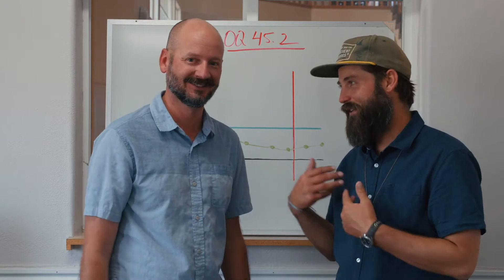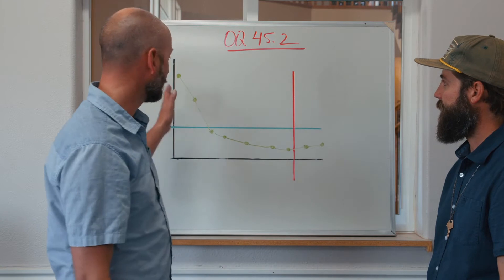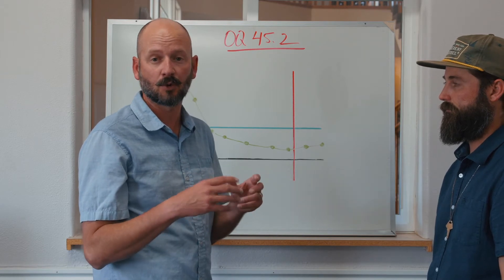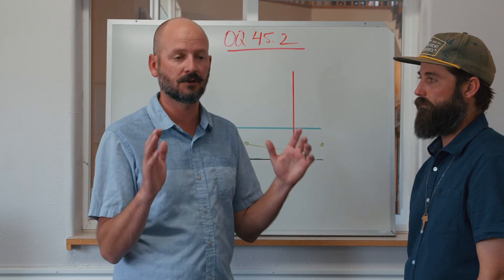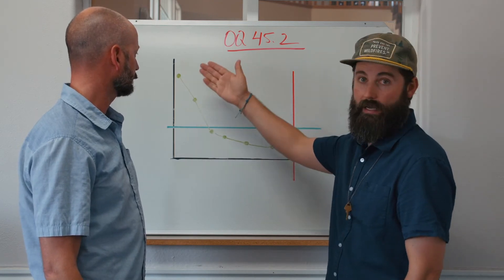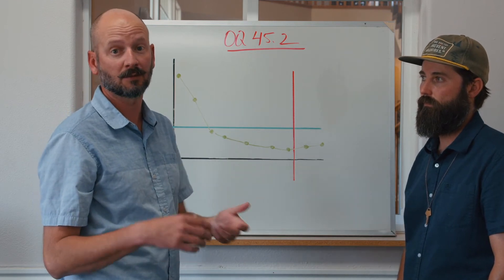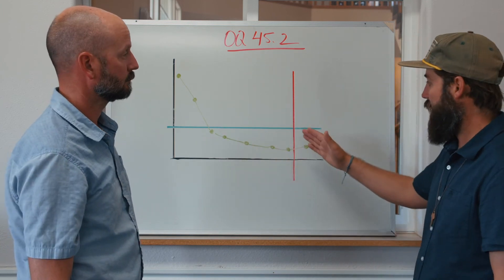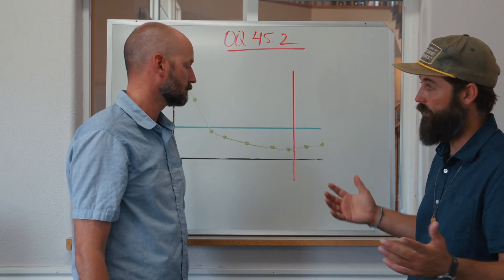True Evidenced Based and Feedback Informed Treatment. Wilderness Therapy Research Outcomes.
WE BELIEVE IN GOING BEYOND TRACKING OUTCOMES BY TRACKING CLIENT PROGRESS DURING TREATMENT

At Legacy we use weekly client progress monitoring to Inform our work!  By utilizing routine Outcome Monitoring, through the OQ45.2 it enables us to improve treatment outcomes, track progress, identify at-risk cases and ultimately provide true evidence based and feedback informed treatment.

*Tracking client progress during treatment and routinely reviewing the results with the clients is proven to improve outcomes.

By using the OQ45.2 and the Remote Research Director Dashboard we are able to provide our clinicians with information along with problem-solving tools to assist them in improving treatment with real time response. Tracking weekly progress allows our team to see client distress levels in relation to their personal baseline and also in comparison to normative groups bench marked against other normative groups (i.e. inpatient, outpatient, etc.). Subsequently our reports track improvement or deterioration, highlight critical items, and provide an alert status of therapeutic progress.

OQ Measures utilized in this way is recognized as the gold standard for outcome tracking methodology for measuring and evaluating client progress in both mental and behavioral health therapy progress.

OQ Measures’ instruments are founded on 35 years of research and writing guided by Dr’s. Burlingame & Michael Lambert, world-renowned experts in assessing outcomes associated with mental health treatments. Dr. Lambert is the president of the premier international society devoted to the study of mental health treatments (Society for Psychotherapy Research), has published nearly 200 peer-reviewed articles on outcome measures.

Legacy Key Points-

• Clients enter in high clinical distress
• Clients see measurable gains by week 3
• Clients graduate back in normal function range and well below clinical cutoff
• Clients maintain clinically significant treatment gains at 6-month and 12-month post